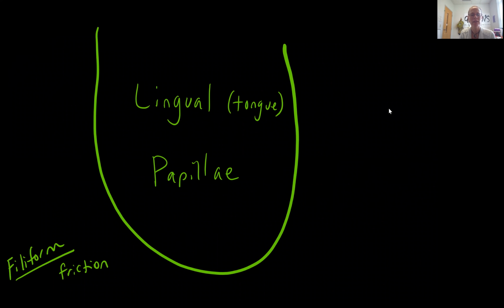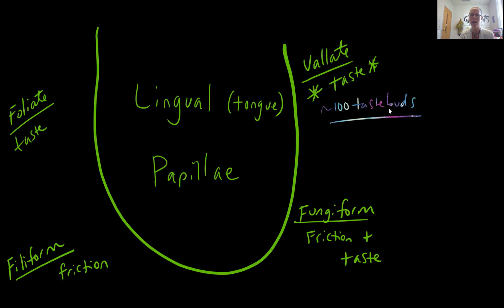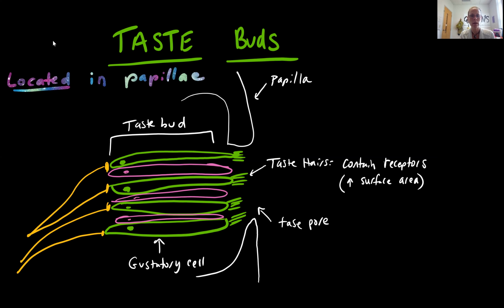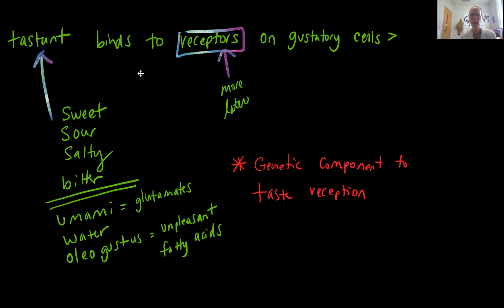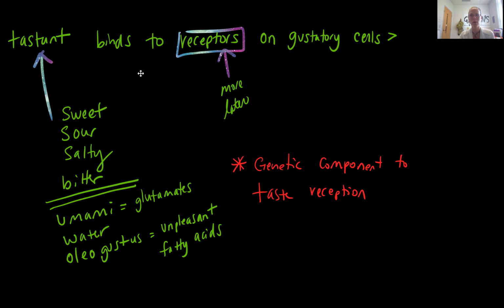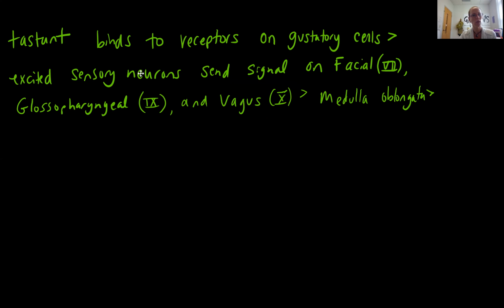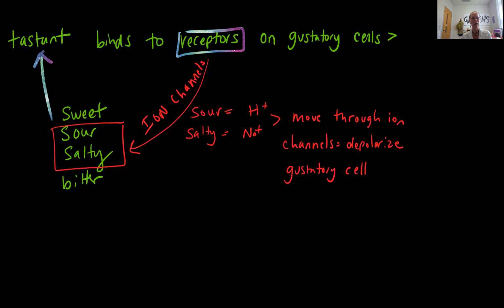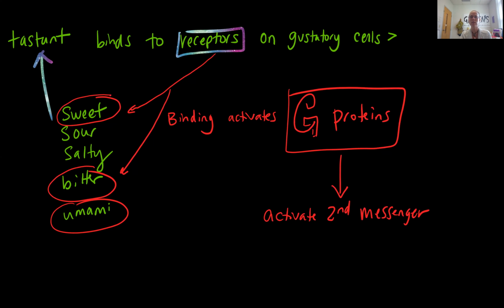Bio 2020 Lect 17.3 Gustation